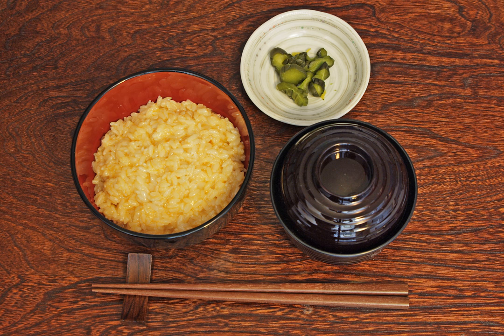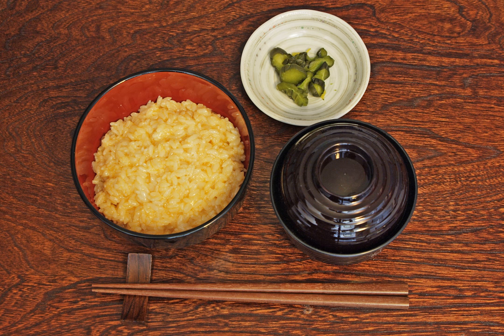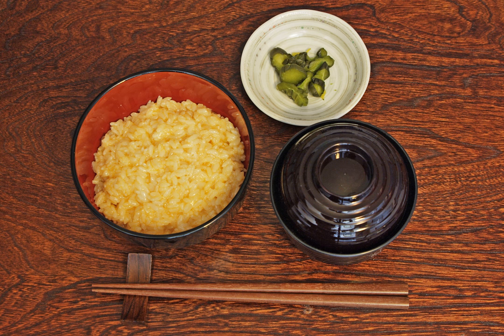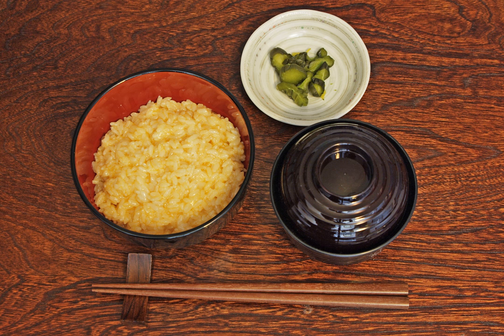Tamago kake gohan | Wikipedia audio article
This is an audio version of the Wikipedia Article:
Tamago kake gohan

SUMMARY
Tamago kake gohan (卵かけご飯, egg on rice), or Tamago gohan for short (also abbreviated as the Latin letters TKG) is a popular Japanese breakfast food consisting of cooked rice topped or mixed with raw egg and soy sauce.